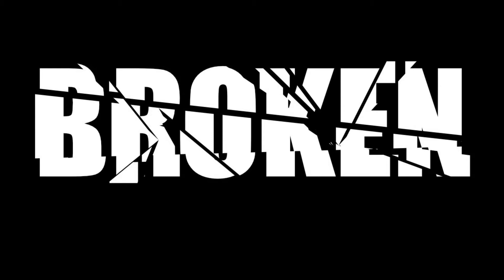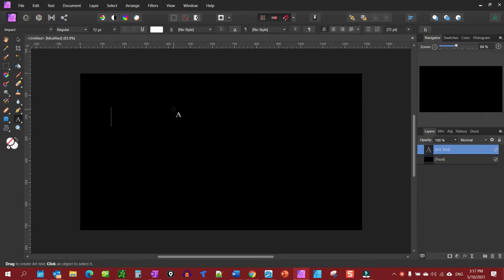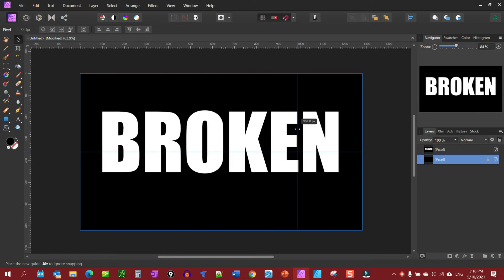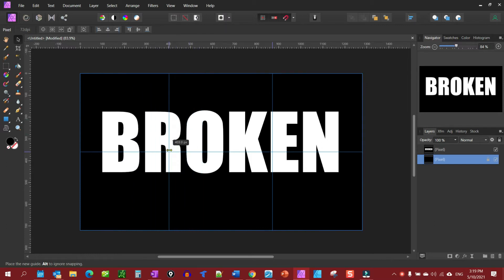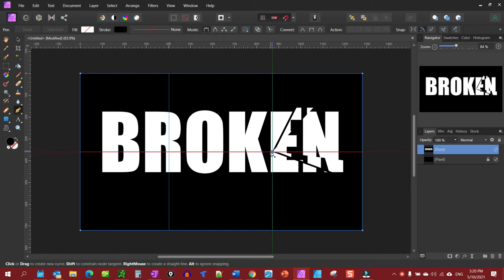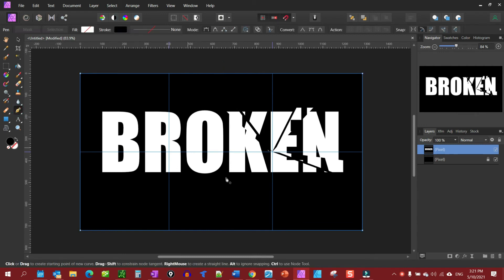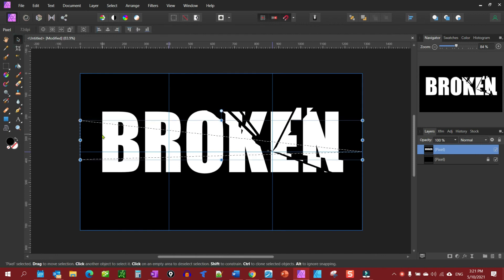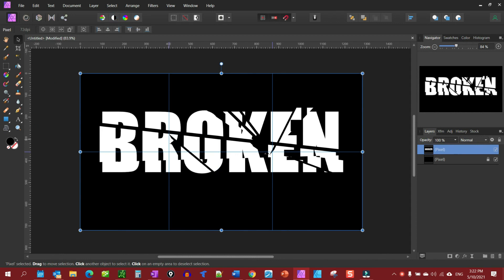How to Create Broken Text Affinity Photo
This will show you how to create broken text in Affinity Photo. It is very simple to do.